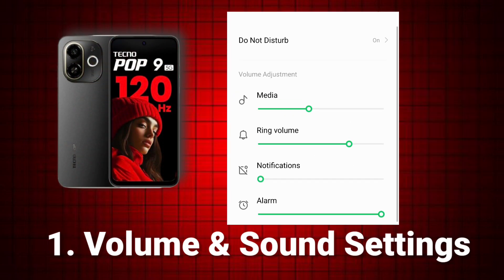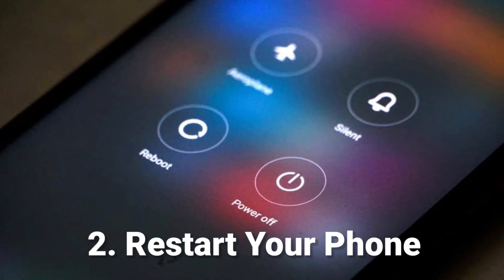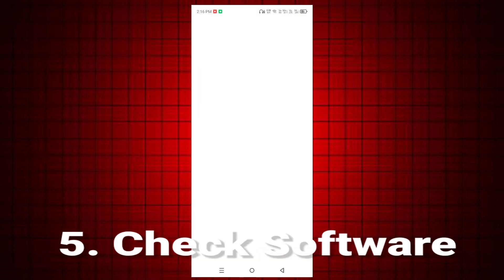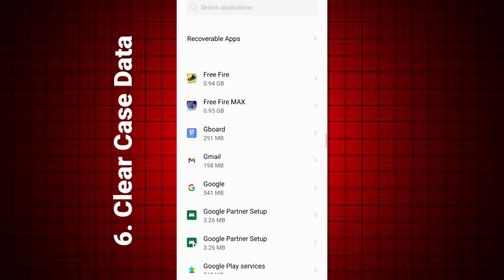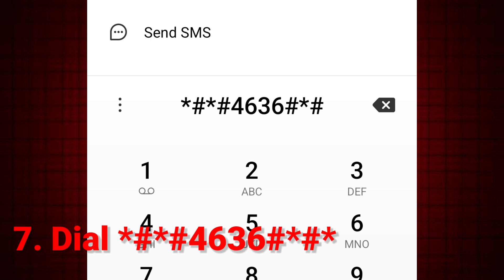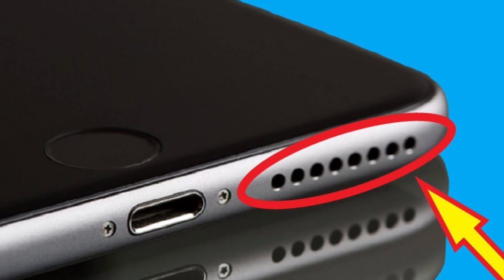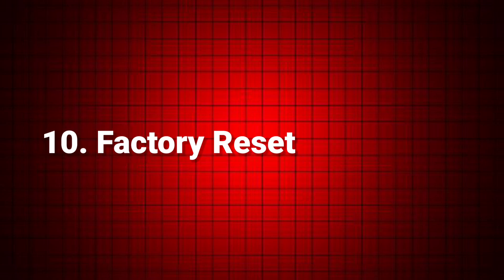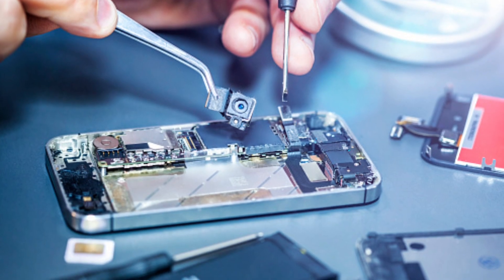How To Fix Sound Problem In Tecno Phone | Speaker Not Working Problem In Tecno Infinix Phone